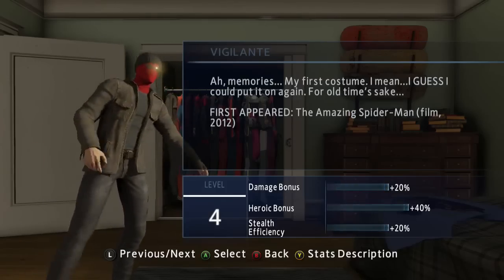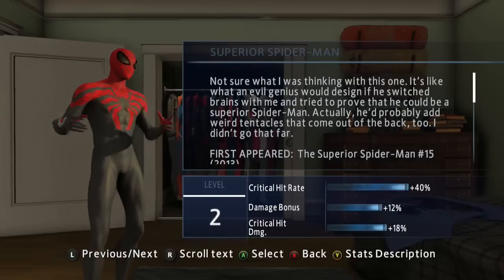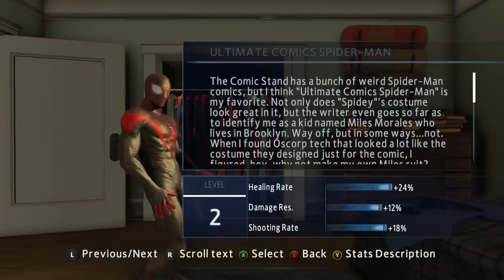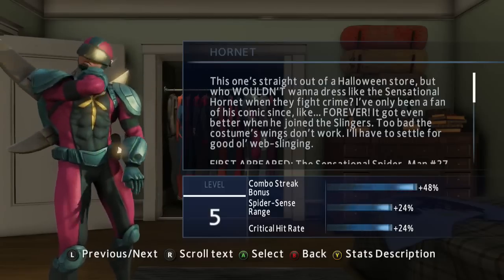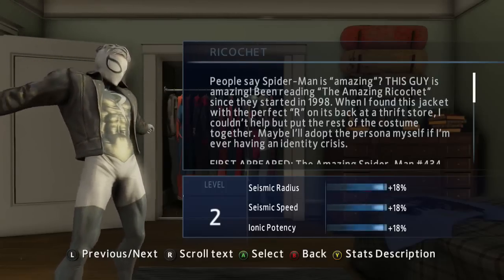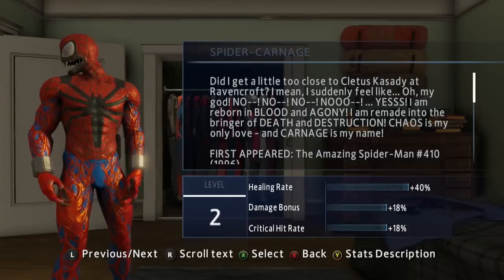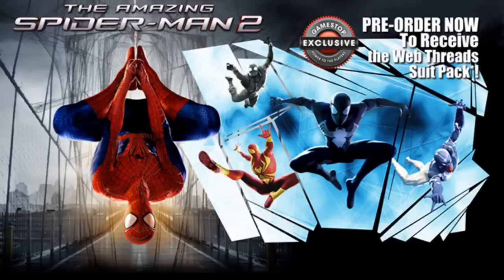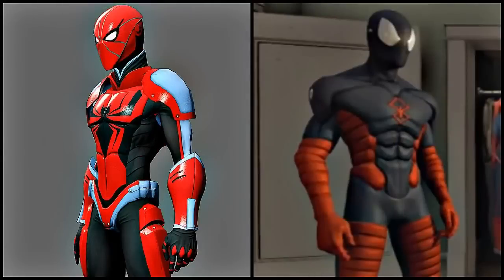The Amazing Spider-Man 2: How to Unlock All Costumes!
Be sure to follow Jessica who makes the EPIC thumbnails for my videos

The Amazing Spider-Man 2 is an exhilarating, web-slinging adventure that complements the events of the second Spider-Man film. It occurs alongside the events of the film in a separate storyline where Spider-Man is searching for his uncle's killer. Battle new enemies and old friends as you uncover a fearsome danger that threatens all of New York City.